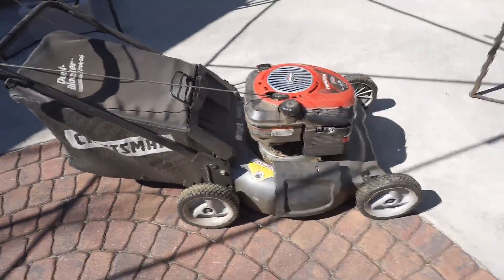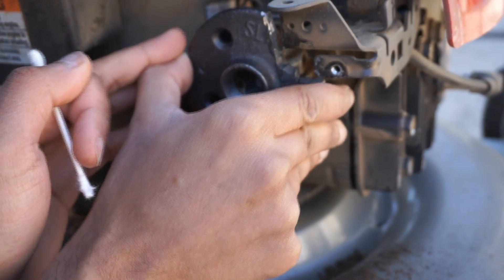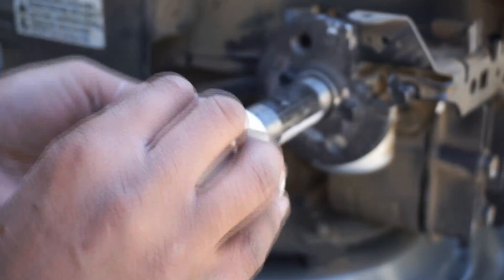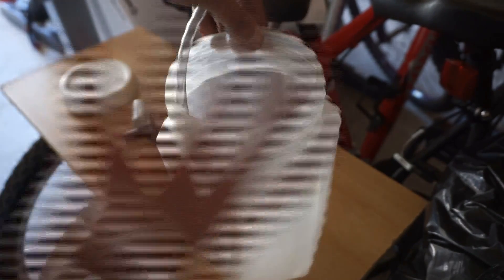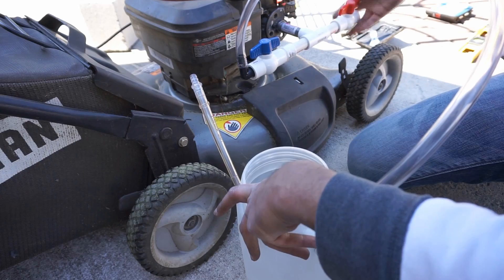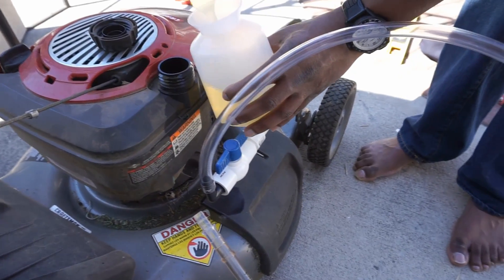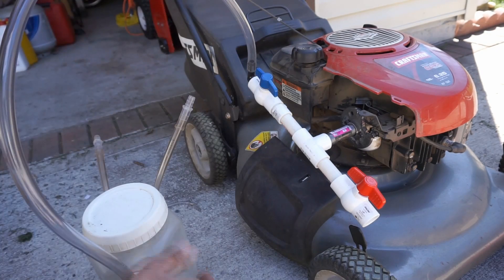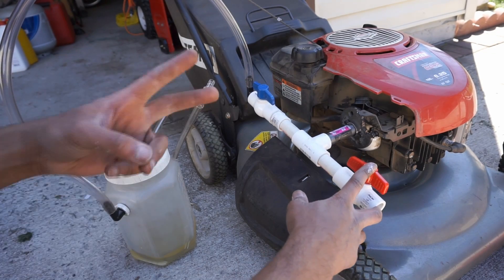Can an Engine Run on Vapors? - Build from Start to Finish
A video experimenting on using gasoline vapor to run a small engine.

WARNING:

If you are attempting this build please add a flashback arrestor to prevent possible explosion.

This build does not contain one.